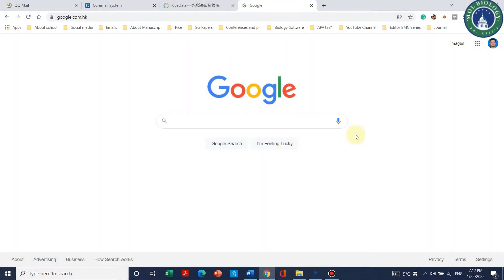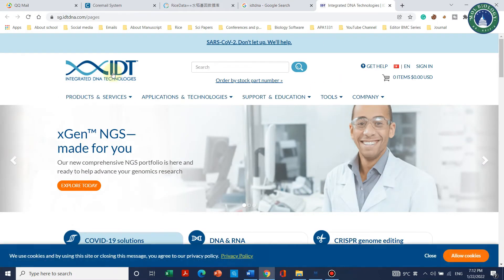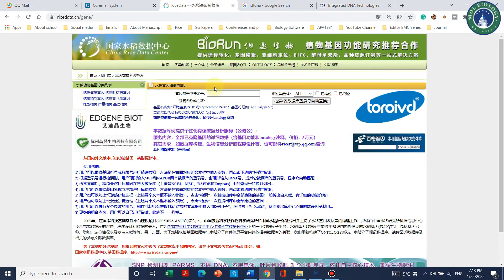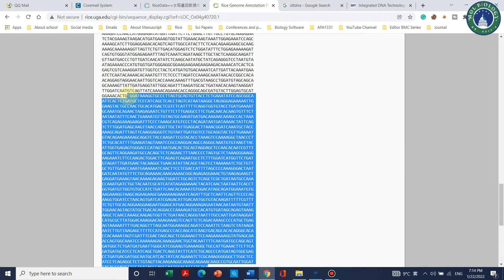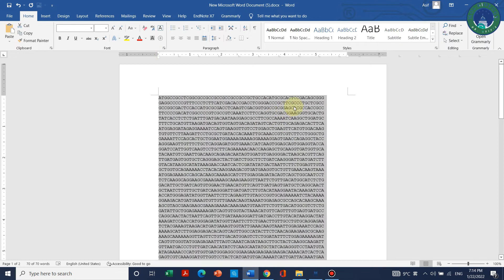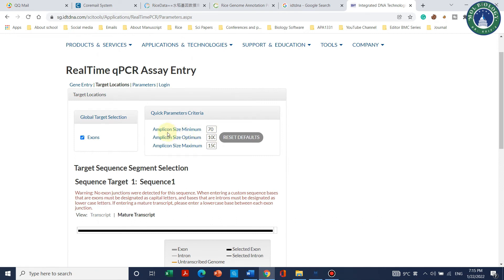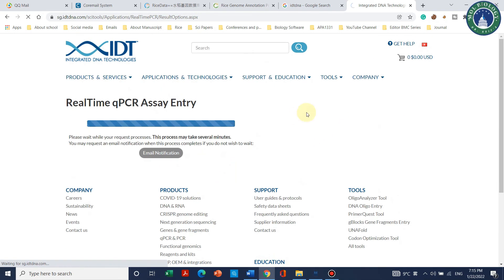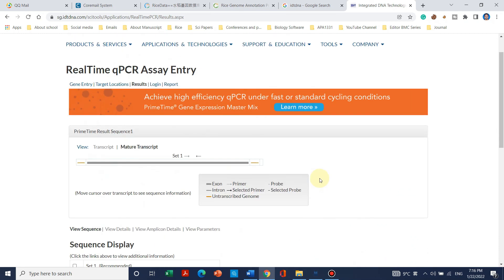How to design Primers for qPCR analysis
In this video, i used an online igtDNA tool qpcr for Real-time qPCR primer designing.